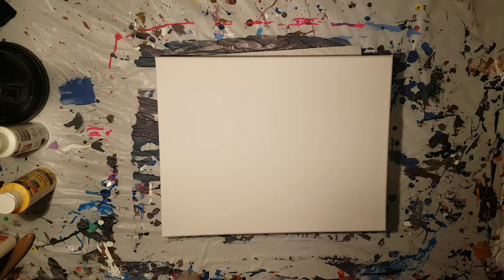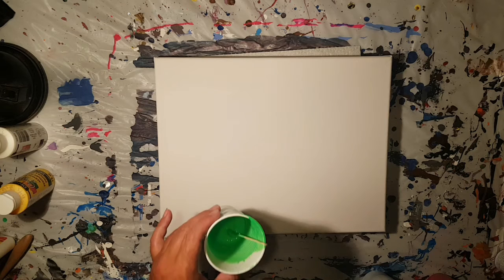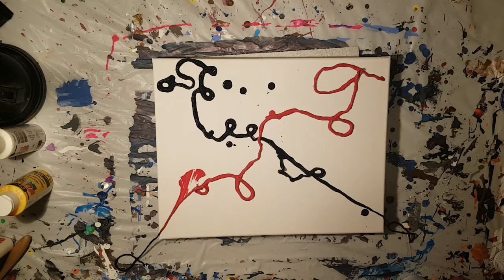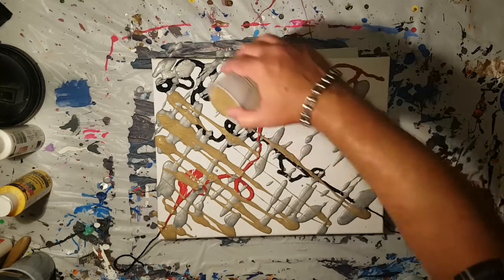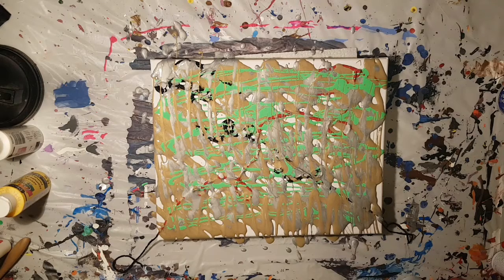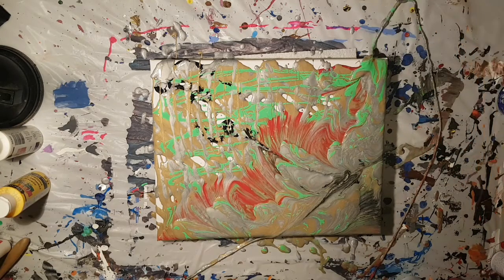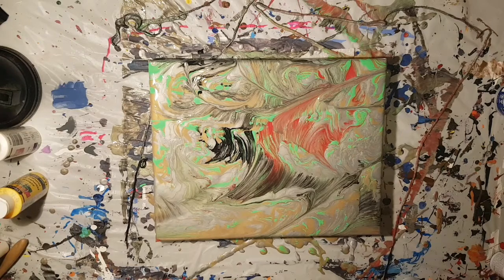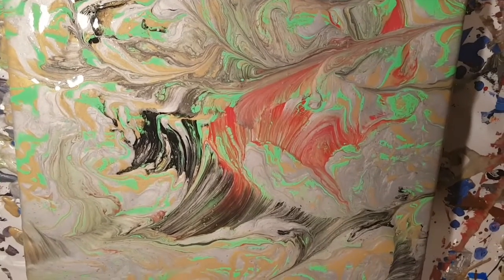Acrylic string pull with paint poured on top.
String pull done a little differently.  The string,  with paint,  is placed on the canvas first then paint is poured over it.